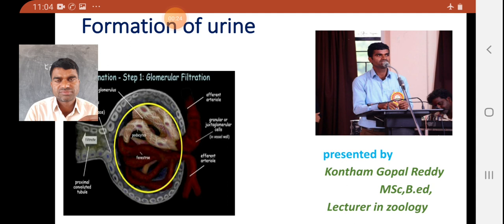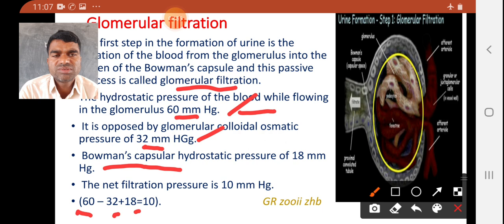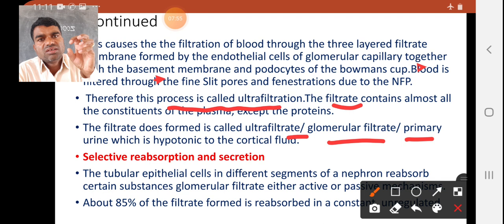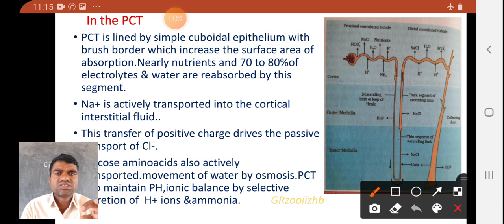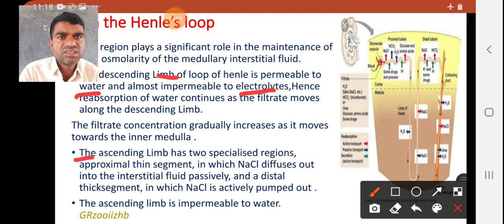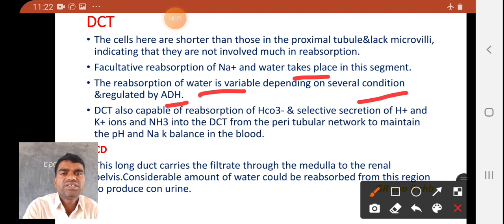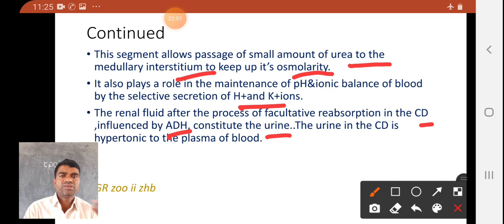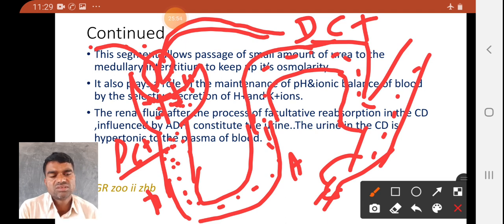Urine formation..By Kontham Gopal Reddy zoology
Urine formation
The formation of urine involves glomerular filtration,selective reabsorption,tubular secretion.
Thanking you